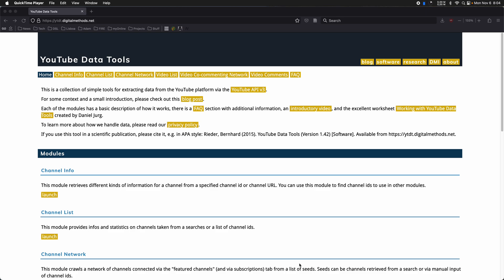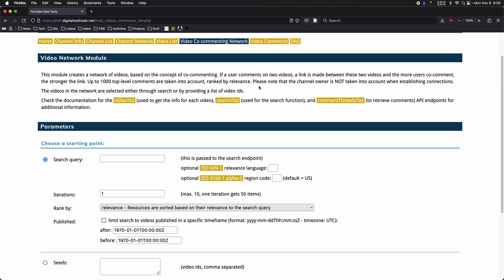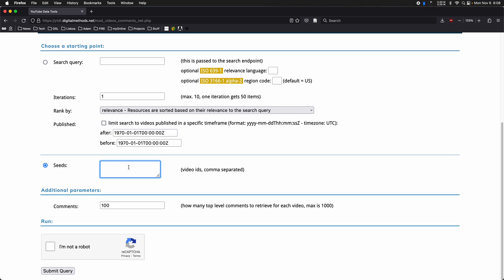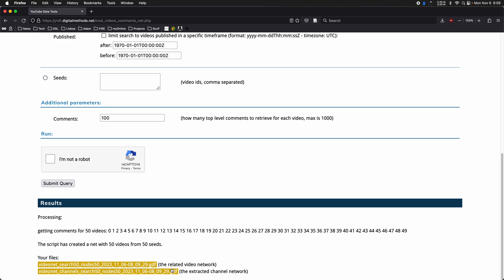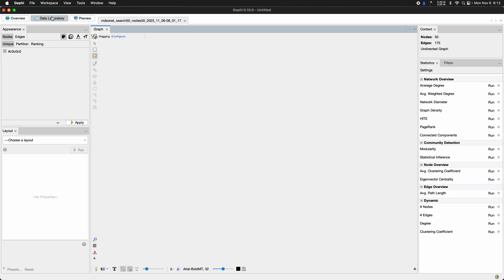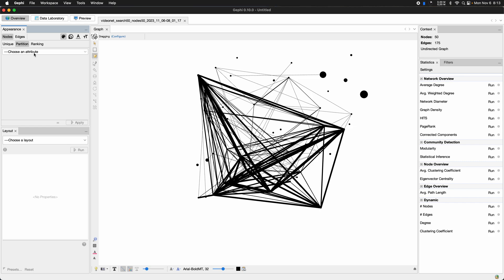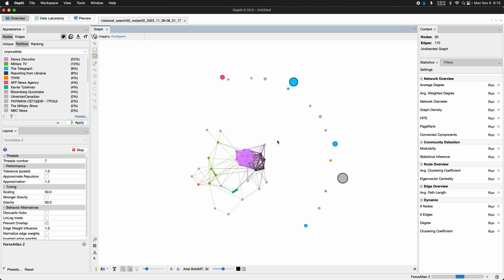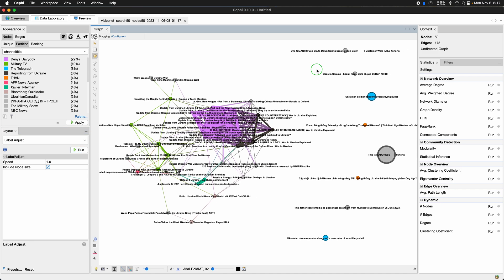YouTube Data Tools - Co-commenting Network Module (Nov 2023)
The fifth of six videos introducing each of the modules of the YouTube Data Tools. In this one, I introduce the co-commenting network and show how to analyze such a network with gephi.